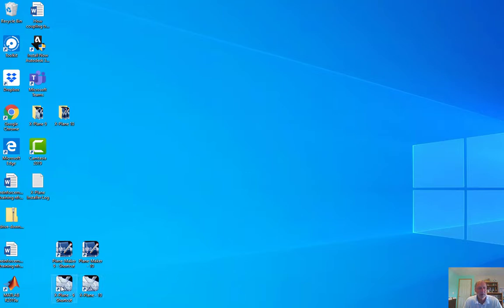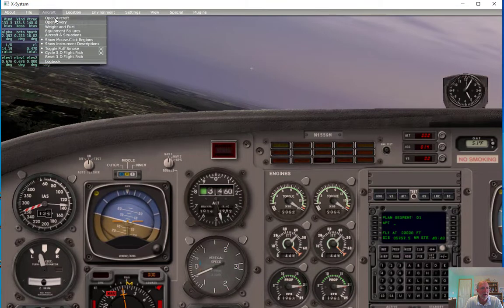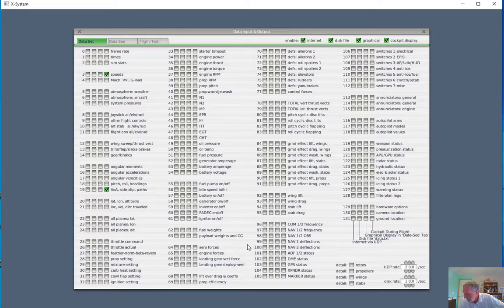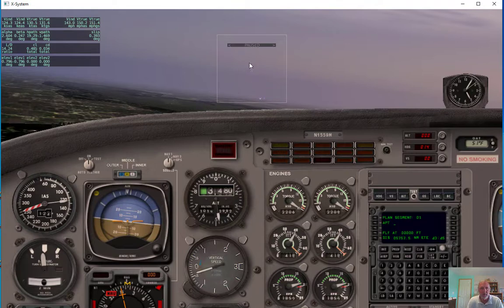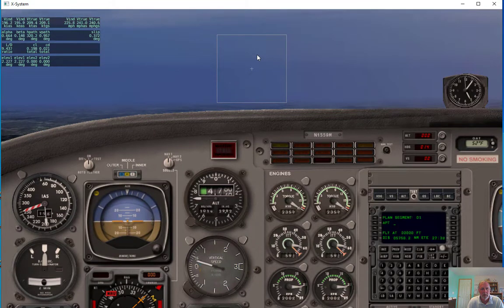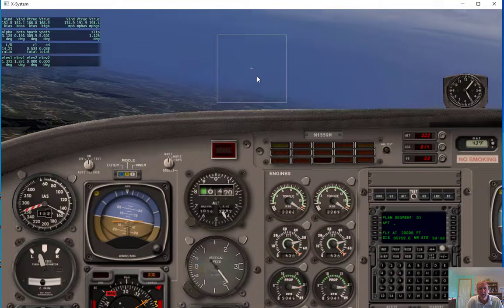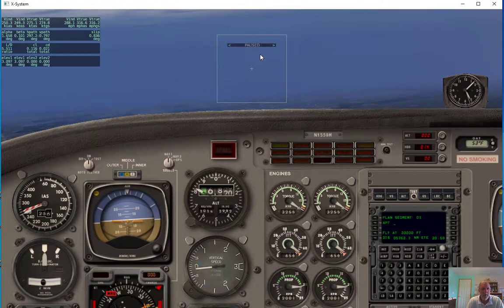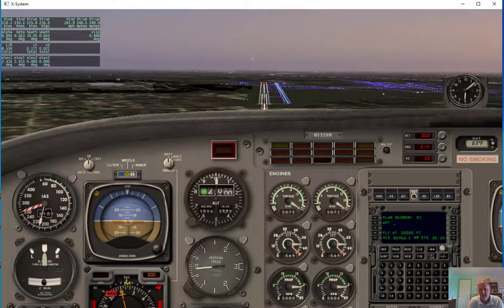Flying demo for HW 4.5I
How to fly your F4 for Homework 4.5I